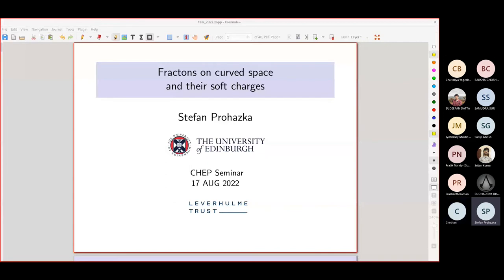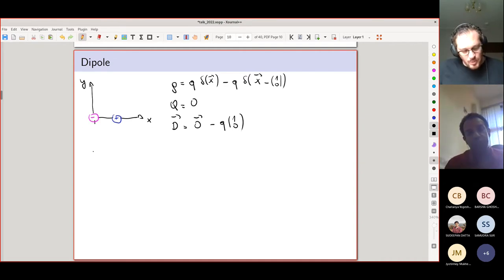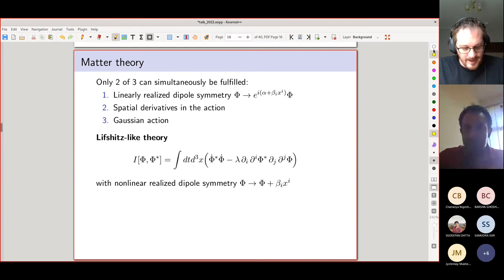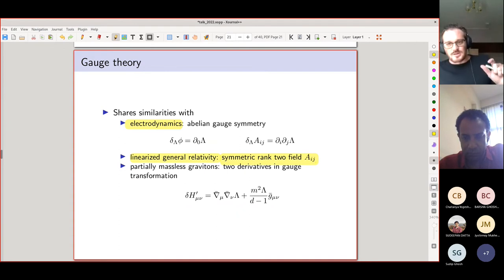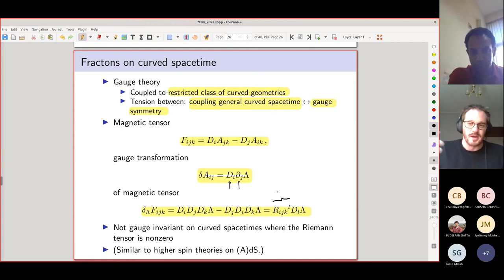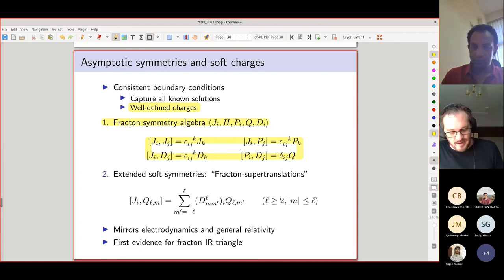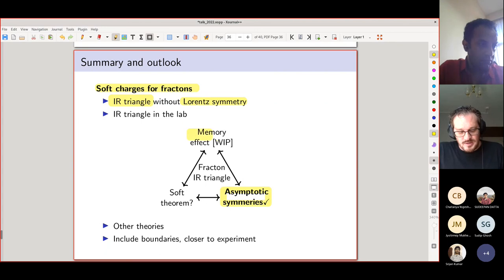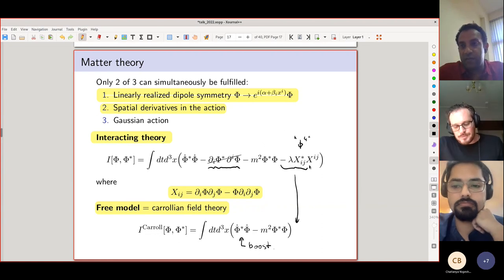Fractons on curved space and their soft charges